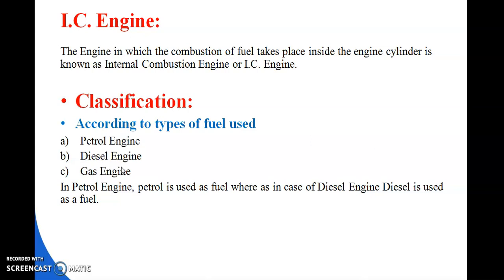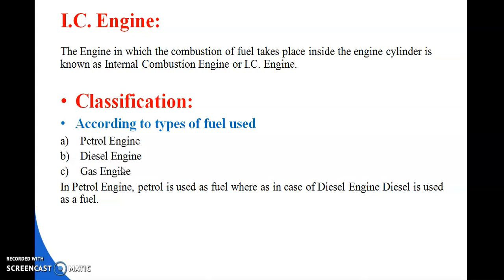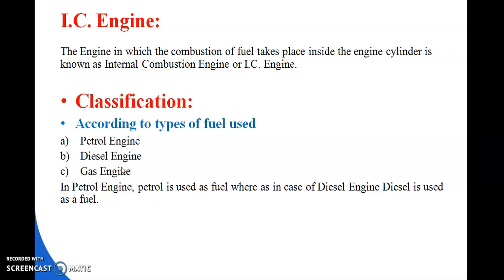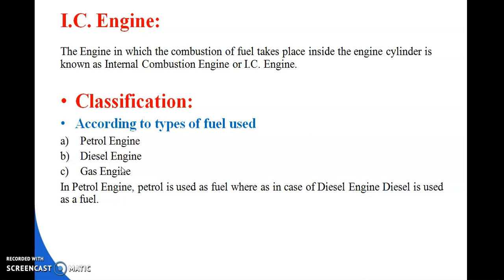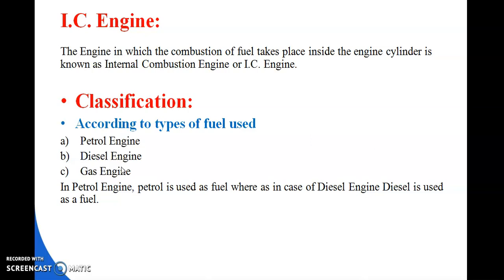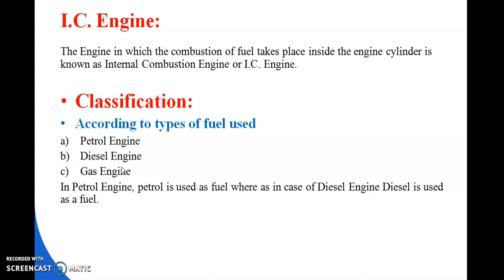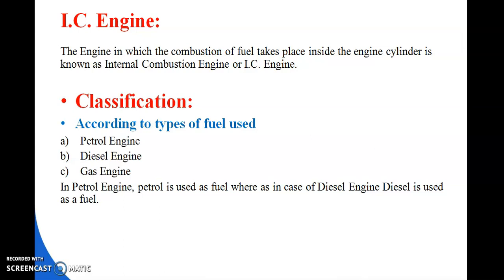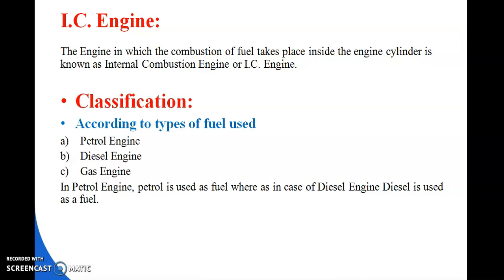3RD SEM ELECTRICAL ENGINEERING ELEMENTS OF MECHANICAL ENGINEERING CHAPTER-7 I.C.ENGINE PART-7